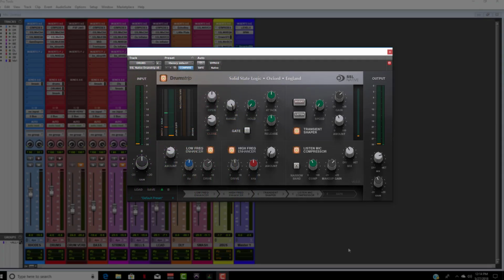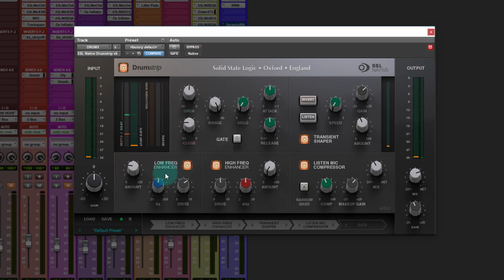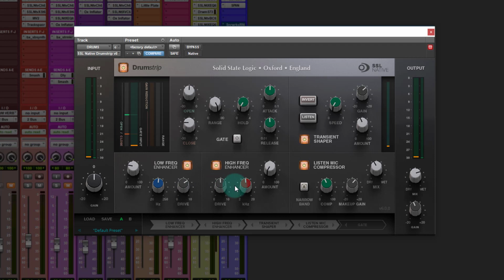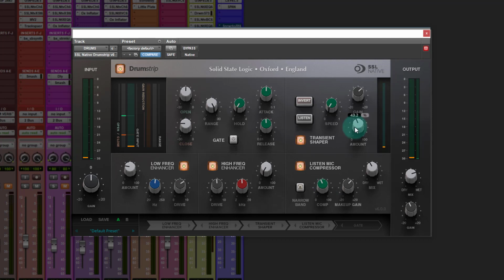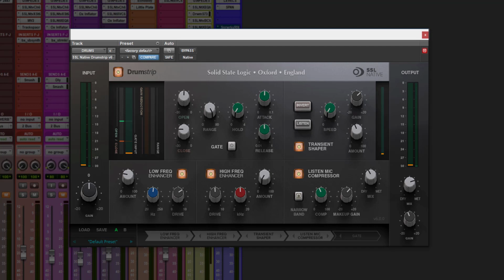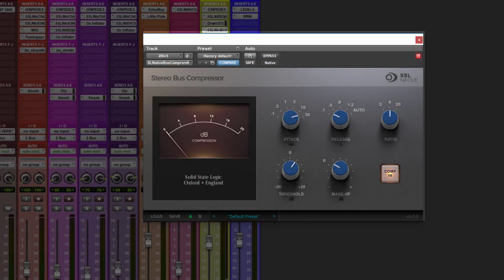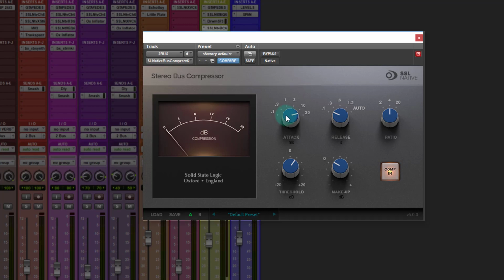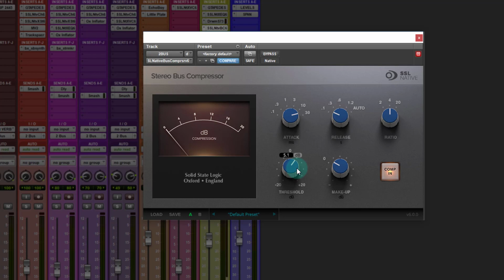Mixing Hip Hop With NEW The SSL Native 6 Bundle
In thIs video we take a look at two plugins from the NEW SSL Bundle that was just released a few weeks ago from Solid Stage Logic, The makers of the SSL, We take a closer look at The Drum Strip and the Stereo Bus Compressor that's modeled from the XL9000 K Series Console, Hear these plugins in action on a hip-hop instrumental.